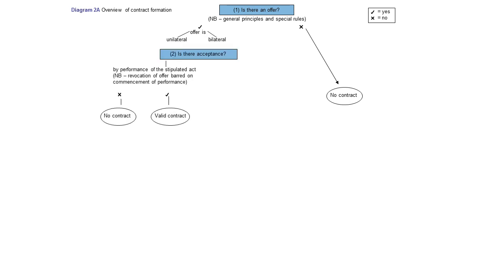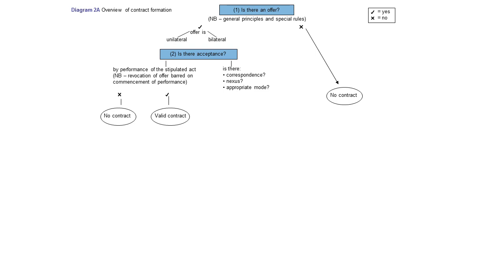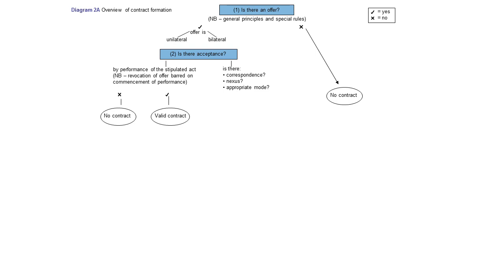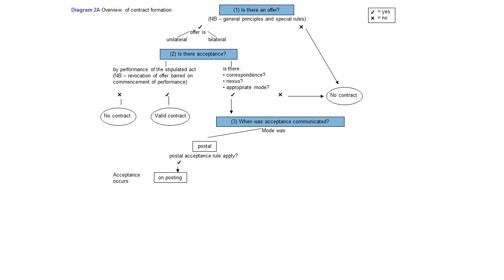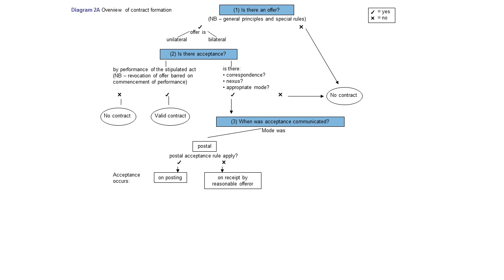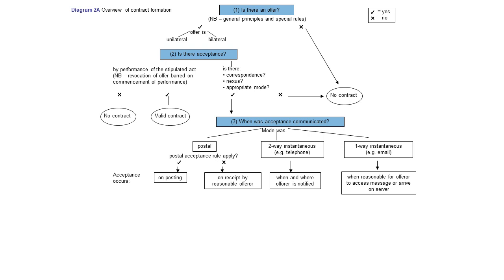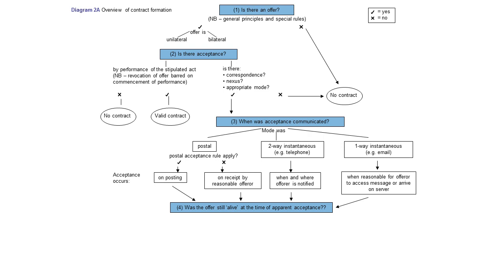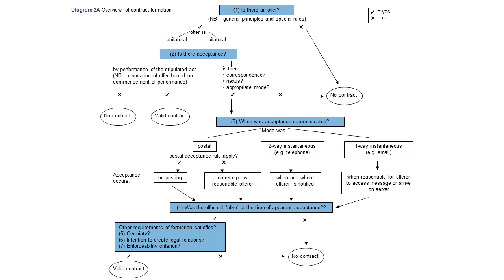Diagram 2A: Overview of contract formation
An animated version of Diagram 2A from Contract Law 6e with commentary by author Mindy Chen-Wishart